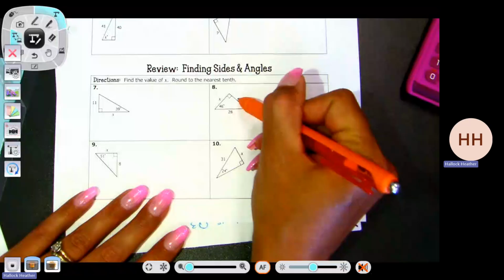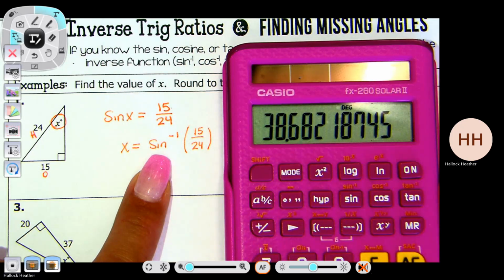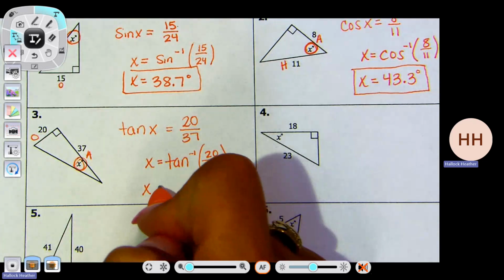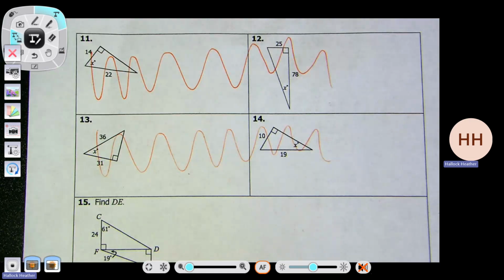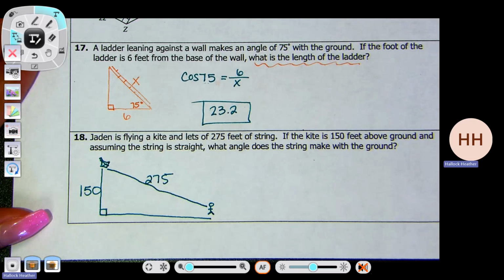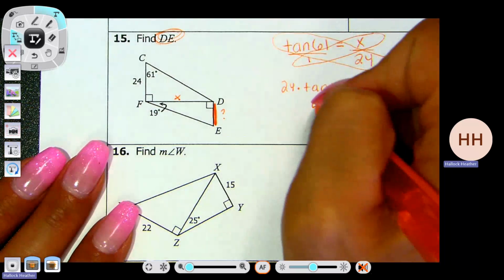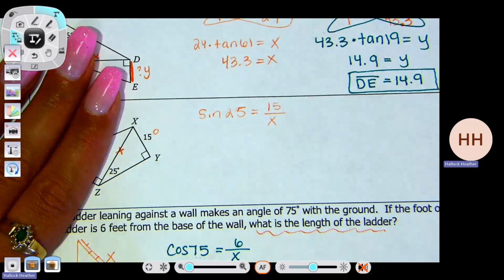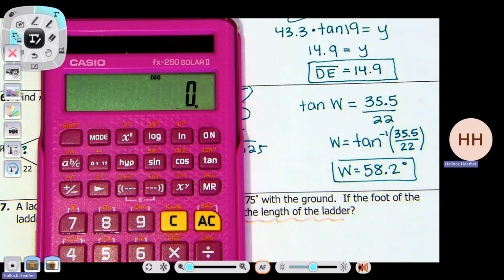9.3 Inverse Trig Ratios, Finding Missing Angles